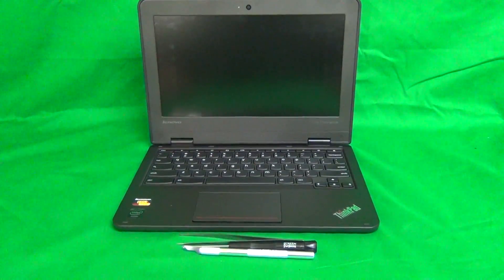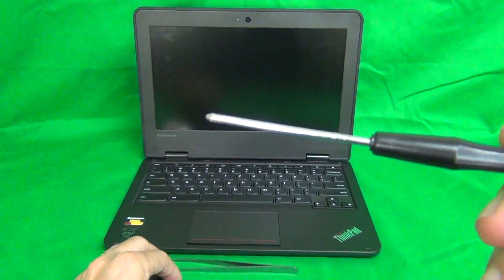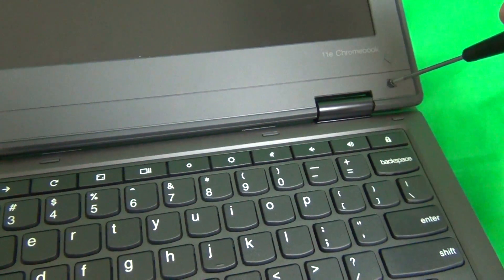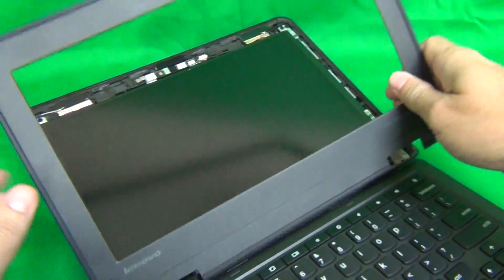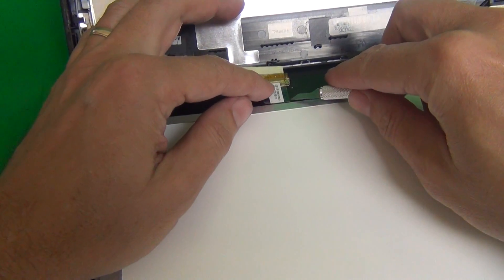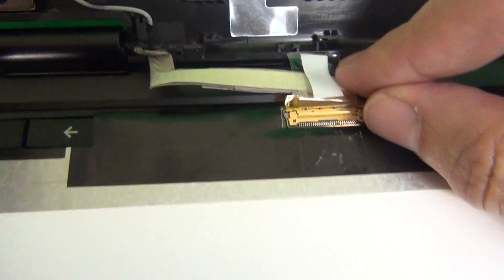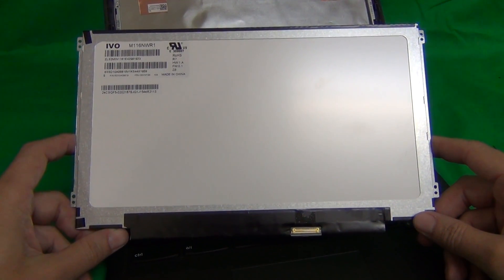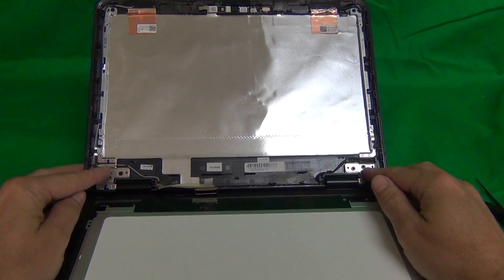Lenovo 11e Chromebook Replacement Procedure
Step by step instructions to replace a cracked screen on a Lenovo 11e Chromebook.